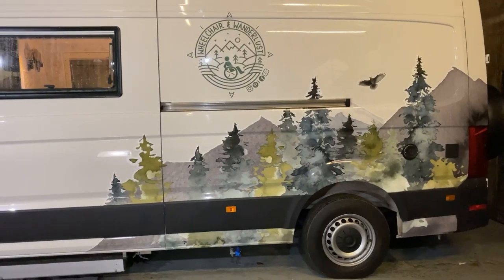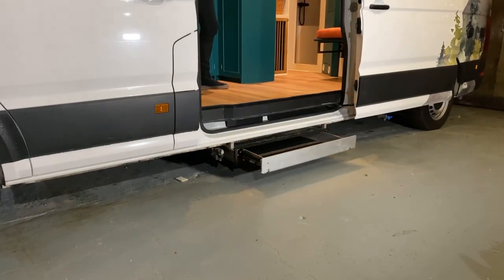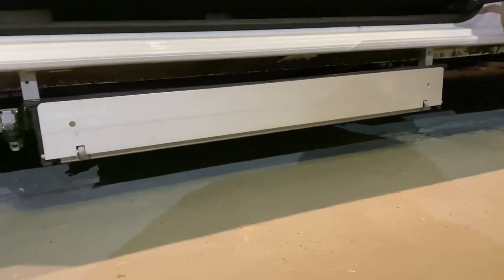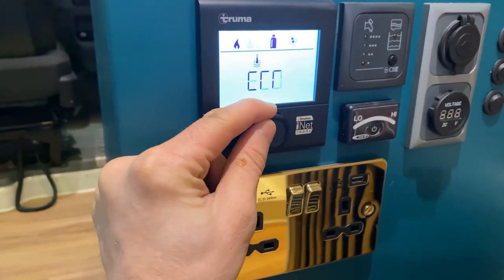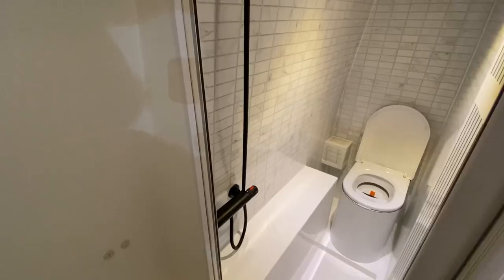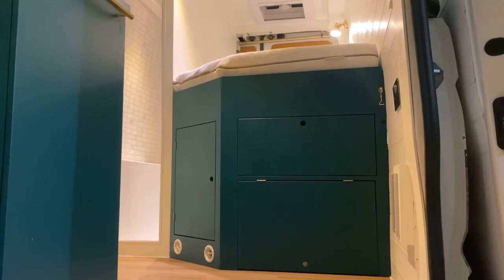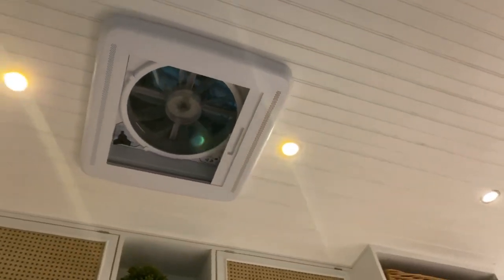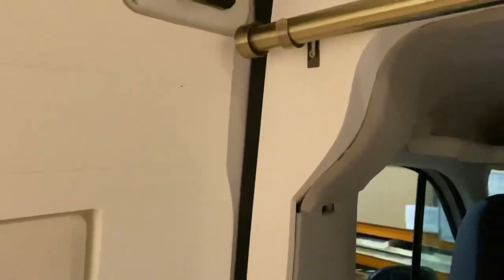WHEELCHAIR ACCESSIBLE VAN BUILD. - With stop motion video (15:10)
Full tour of this wheelchair accessible campervan (built specifically for our customers needs and ability) that i completed back in 2020!

The idea behind this build was to create a stylish and comfortable interior, keeping in mind all of the necessary features to accommodate Dave and jades needs. that included a flip up bench seat to free up floor space, a CoolMatic CRD 50 Pull-Out Drawer Fridge/Freezer to eliminate the need to bend down to see what's in there, a raised wheel arch/shower seat and of course the wheelchair lift and hand controls for driving. The lift and hand controls where installed prior to it getting to me and actually, this particular lift has since been replaced with another style as it caused a few problems being so heavy and low to the floor. check out '@wheelchairandwanderlust on Instagram to follow along with Dave and Jades adventures, They're both great people!

Van: 2019 Long wheel base 177 VW Crafter (same as sprinter)

Built by Escape Leisure Vehicles Ltd.

Tom & the team!